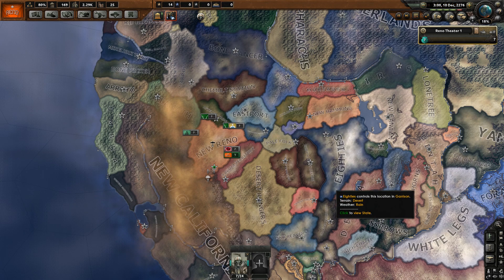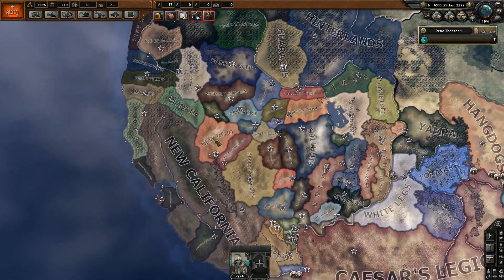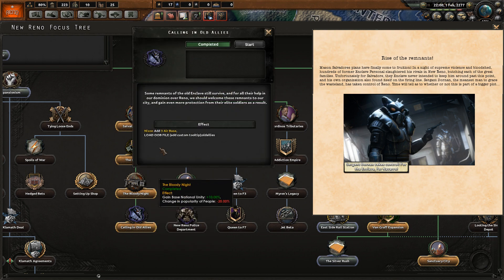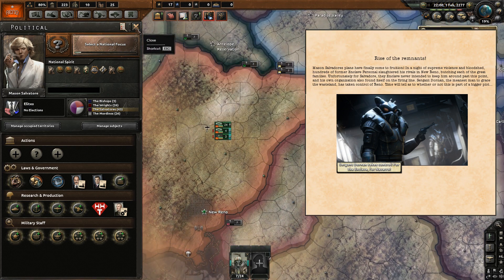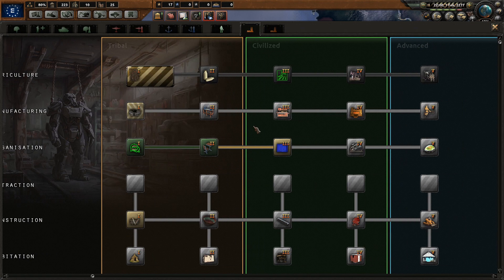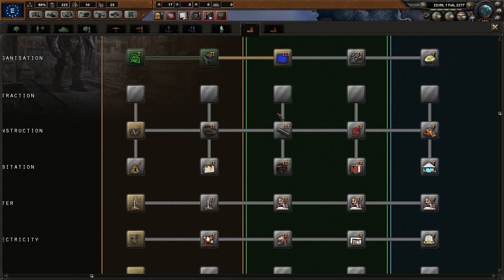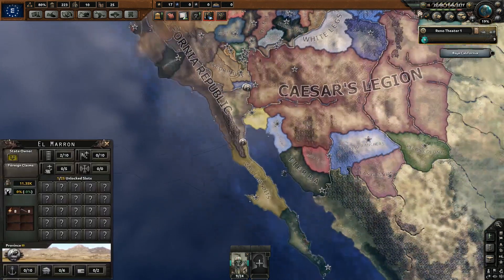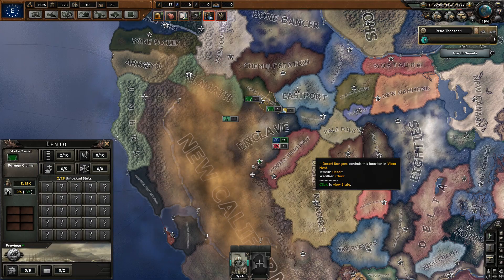Hearts of Iron 4 Old World Blues(Fallout Mod) Tutorial: How to play the Enclave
How to play the Enclave in Old World Blues? Easy-peasy! Follow my tutorial!

hurdur